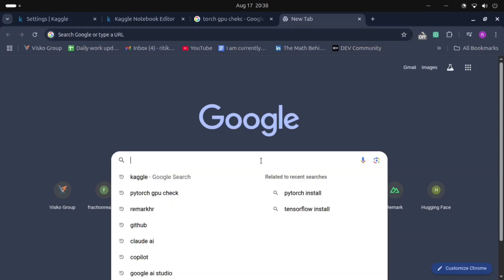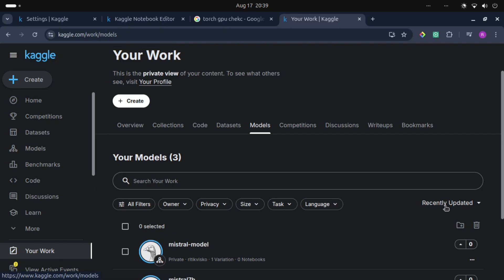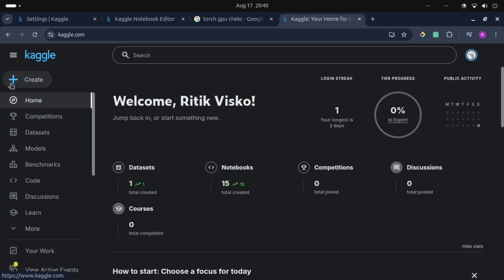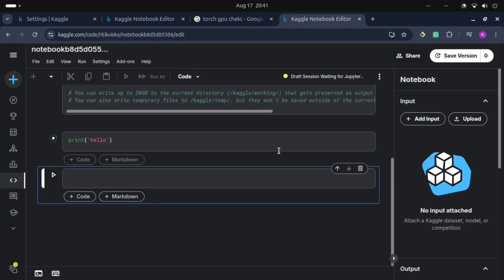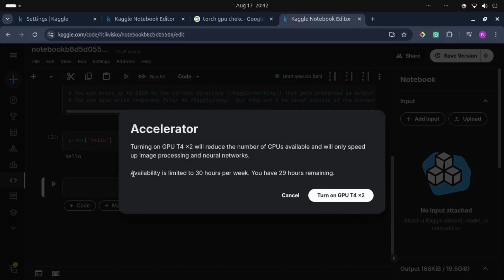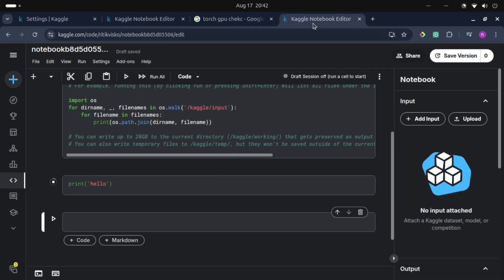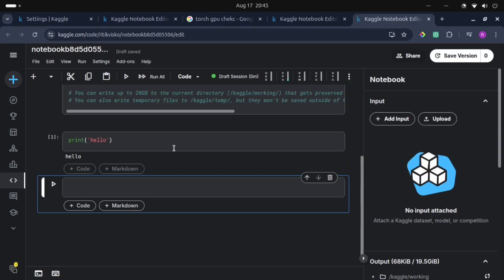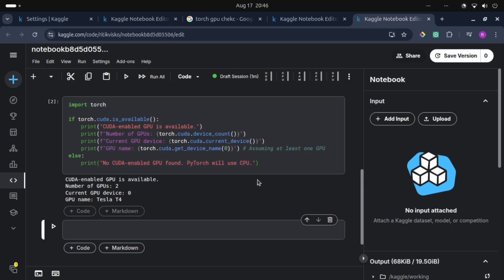🚀 How to Run Jupyter Notebook with FREE GPU on Kaggle | Beginner’s Guide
Want to run your Jupyter Notebook with a free GPU? 🚀
In this video, I’ll show you step-by-step how to set up and use Kaggle Notebooks to run Python code, machine learning, and deep learning models without spending a single penny.

👉 What you’ll learn in this video:

How to create and run a Jupyter Notebook on Kaggle

How to enable and use Kaggle’s free GPU

Running Python code for ML/DL projects on Kaggle

Tips for beginners to maximize Kaggle’s resources

This method is perfect if you don’t have a powerful PC or GPU but still want to practice Data Science, Machine Learning, and Deep Learning projects.